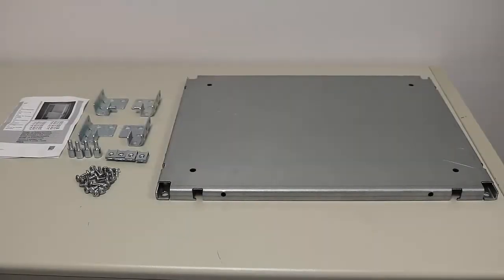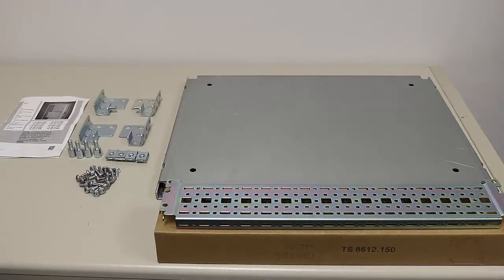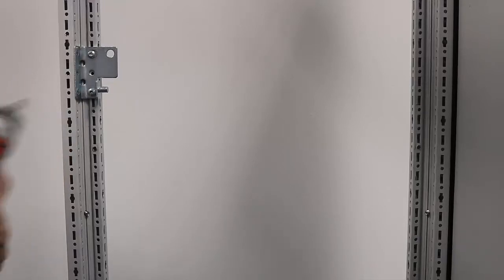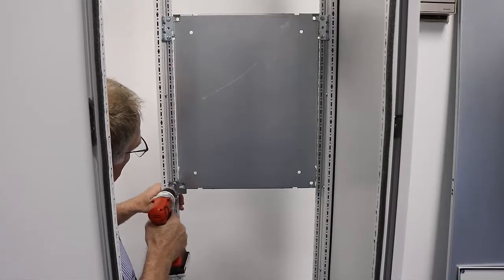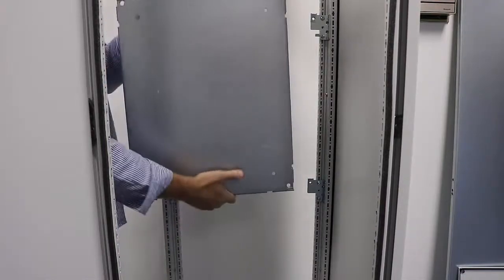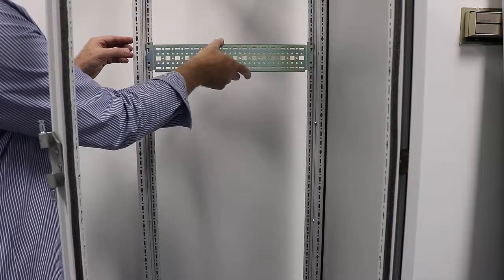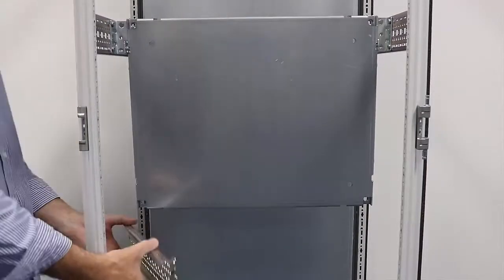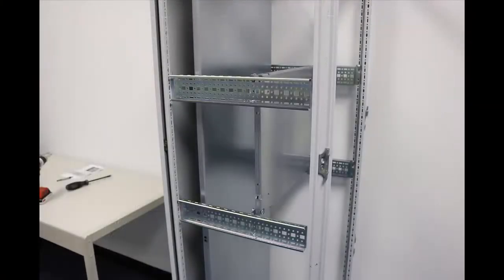Installing a partial mounting panel in a TS 8 or SE 8 industrial enclosure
Steve Sullivan, Training Supervisor for Rittal North America, illustrates the process of installing a partial mounting panel in a TS8 or SE8 industrial enclosure.